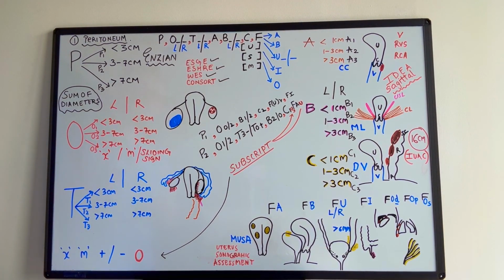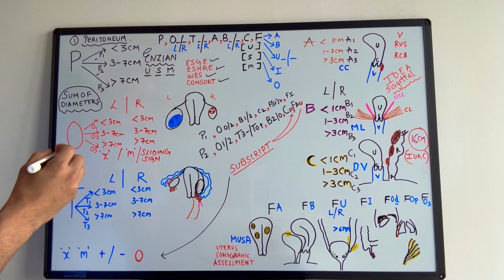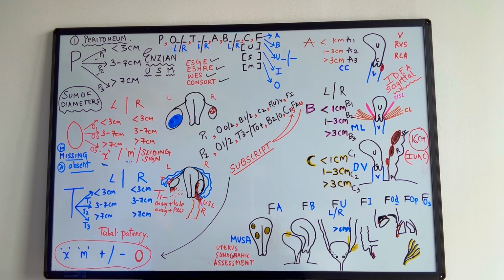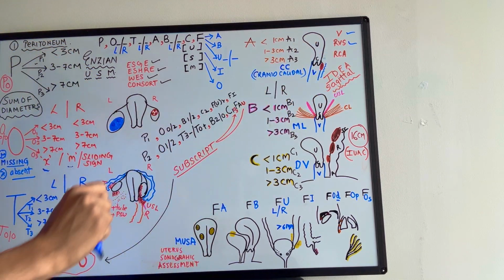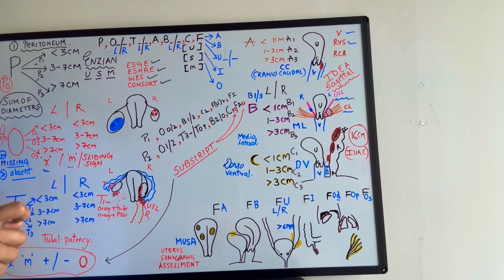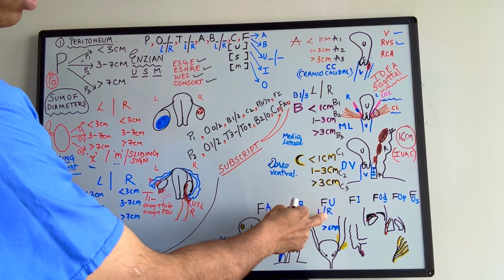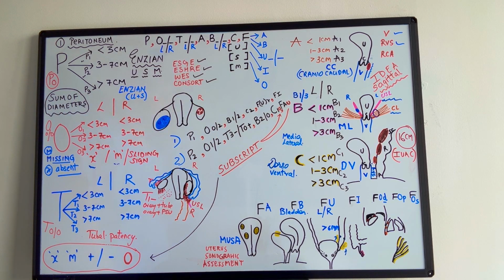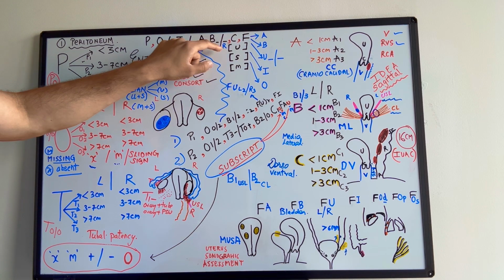Understanding Enzian Endometriosis Classification System | Dr. Kunal Rathod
How to Read an Enzian Report for Endometriosis (P, O, T, A, B, C, F Explained) | Dr. Kunal Rathod
Understanding Enzian Endometriosis Classification System

This video provides a comprehensive breakdown of the Enzian classification system for endometriosis. We explain how this system was developed to better describe deep endometriosis and how it differs from the R-ASRM classification. Learn about the key components of the Enzian system, including the classification of peritoneal, ovarian, and deep endometriosis lesions (P, O, T, A, B, C) and involvement of other structures (F). We also guide you on how to interpret an Enzian report, including the use of subscripts for diagnosis method and laterality.